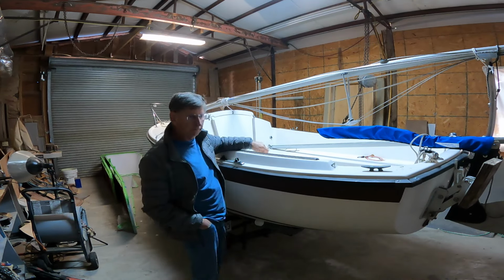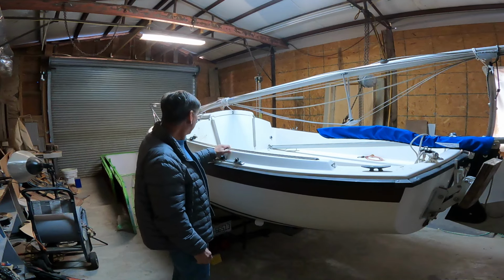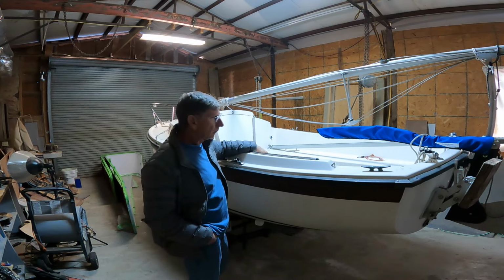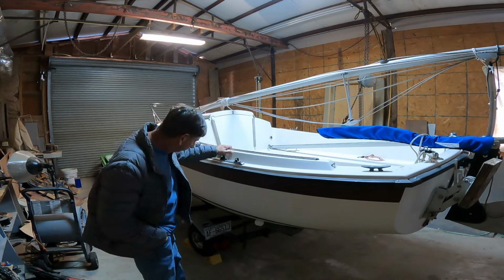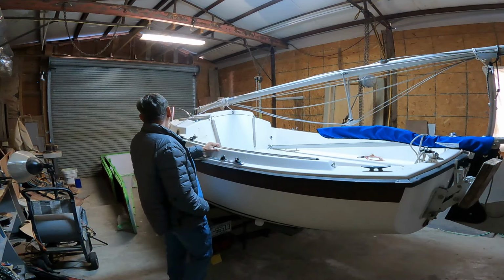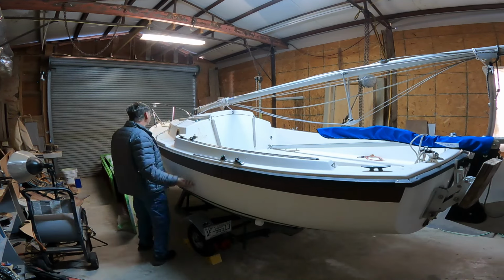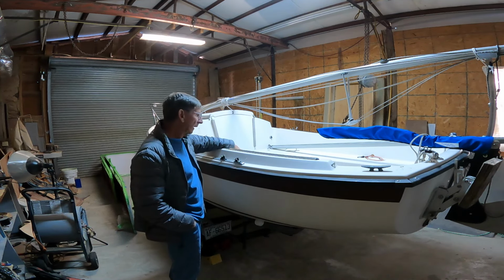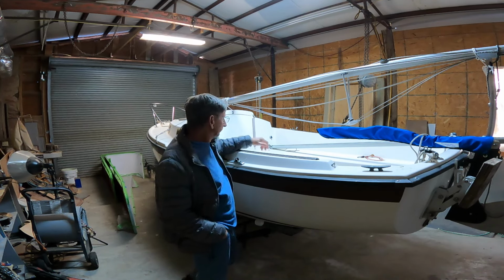1987 Com-Pac 16 mkII - For Sale?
What do I do with all these boats?